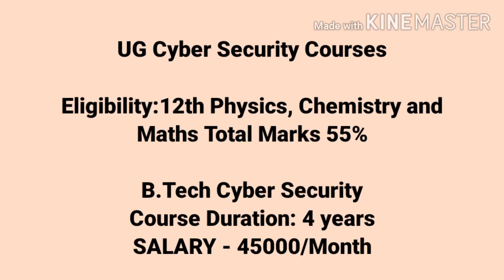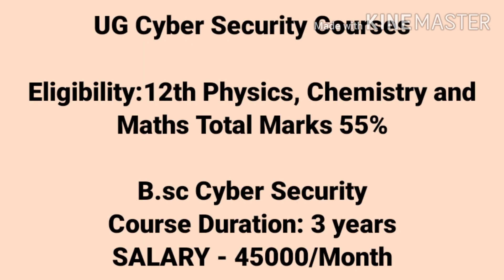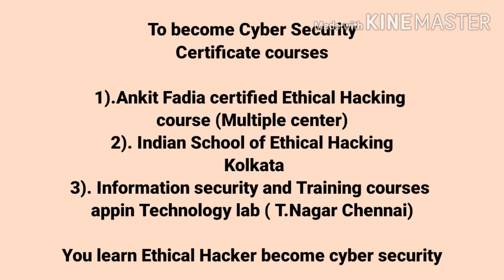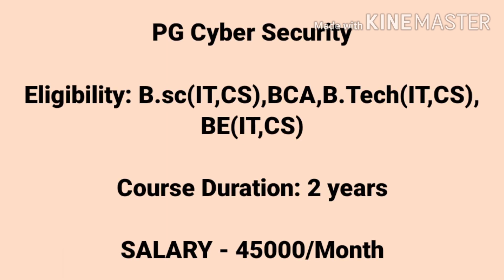How to become a Cyber Security | After 12th which course to study? Get 50000Rs salary (Tamil)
How to become a Cyber Security | After 12th which course to study?Get 50,000Rs Salary detailed explanation in Tamil

SALARY details:
SALARY initially 45,000 to 50,000 per month

This video music is attributed to
Music © - Audionautix